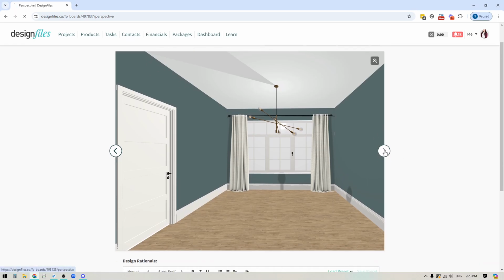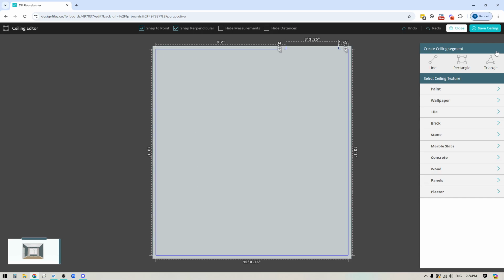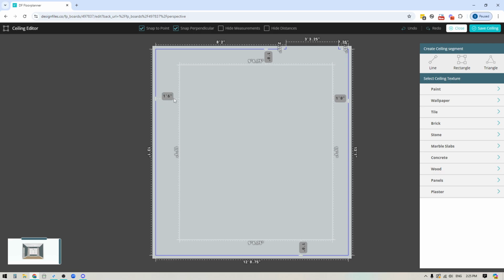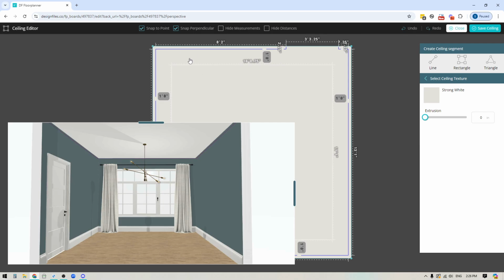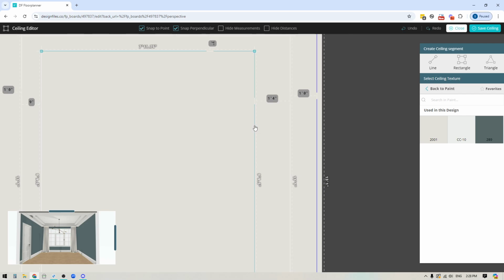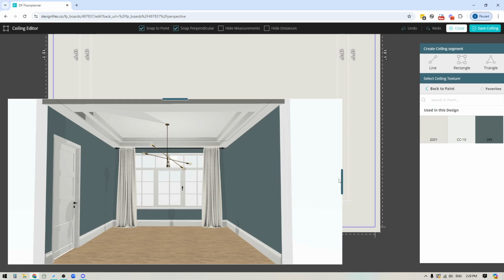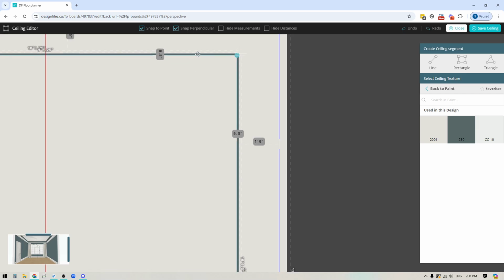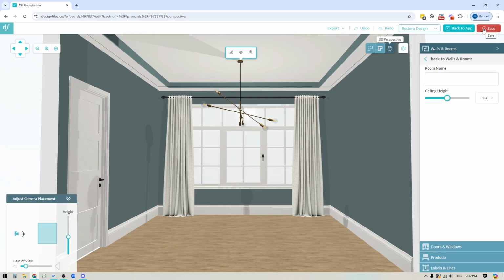DesignFiles.co - Create Tray Ceilings in Minutes With Our Simple 3D Tools